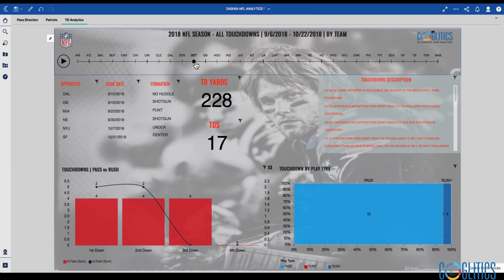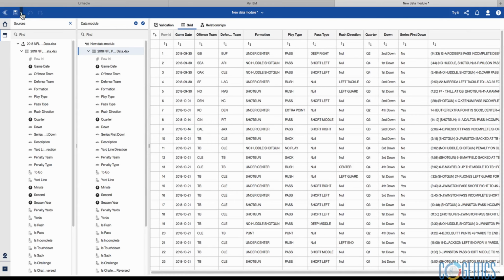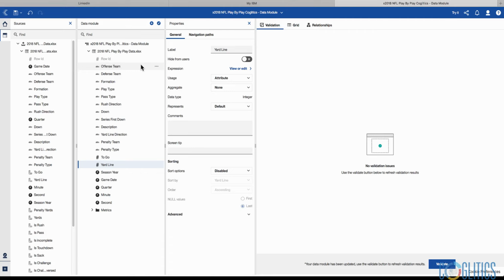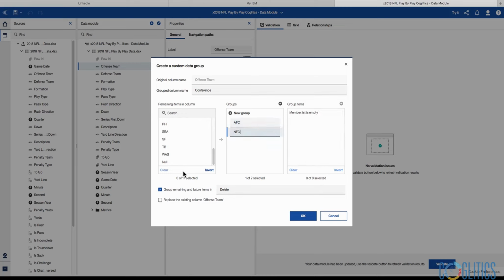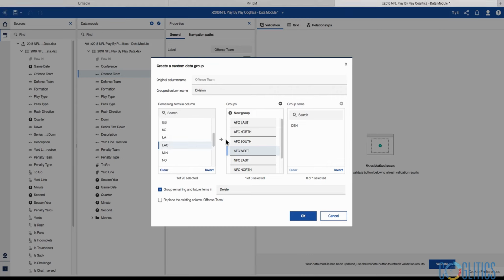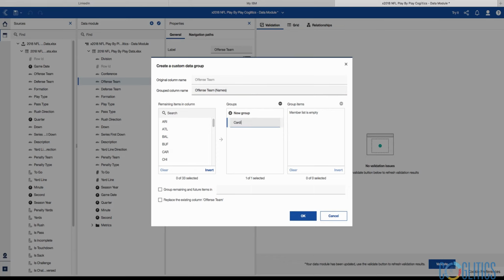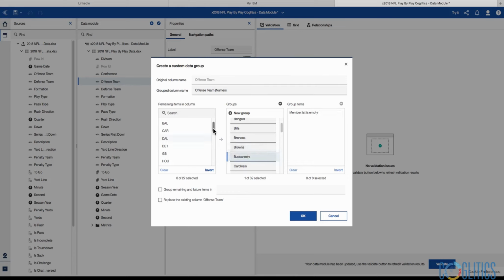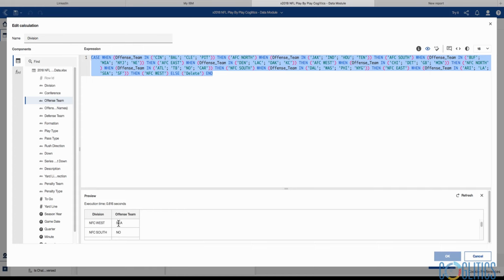IBM Cognos Analytics 'Data Module' Training Video For Complete Beginners | Data Analyst Course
About me: Linktr.ee/coglitics

The Data Module is quite a revolution. With this tool you can do practically anything FM can do. All IBM Cognos Data Analyst must become familiar with this tool as soon as possible.

In this video lecture from my online Data Analytics training course, we create new categories using NFL data.

Having to group or classify data using SQL or the GUI will still get you the same results and I teach both in my course.

THE DATA MODULE IS GOING TO REPLACE FRAMEWORK MANAGER (FM). 😁👌🏿

Learn it fast.

👉🏿courses: courses.coglitics.con

1. All oppinions and statements do not reflect the views or opinions of any company or companies I have worked for now or in the past and future.

 2. All opinions and statements do not reflect the views or opinions of students enrolled in my courses.